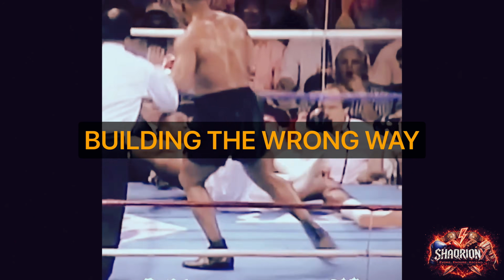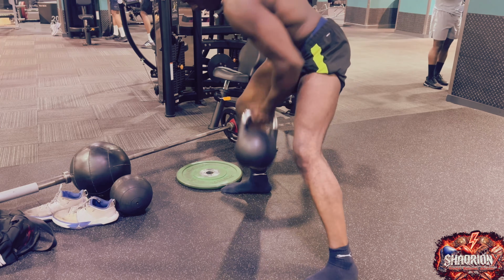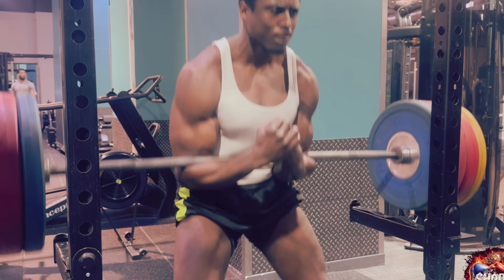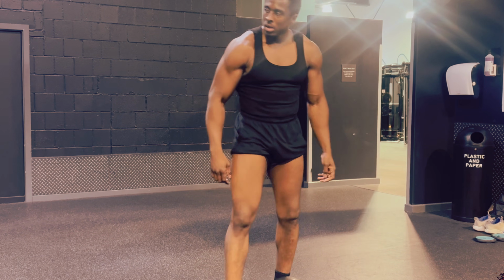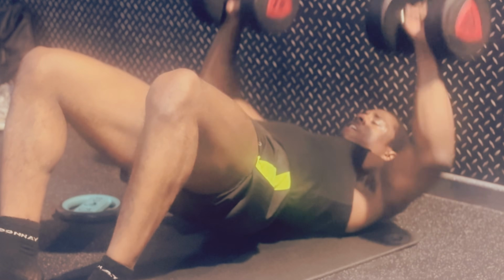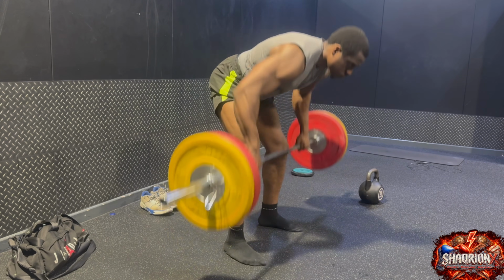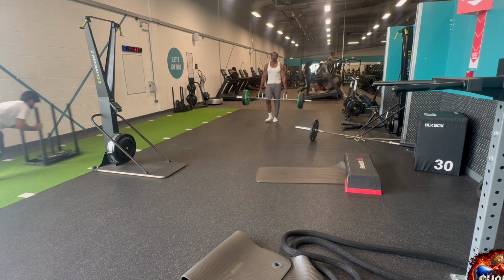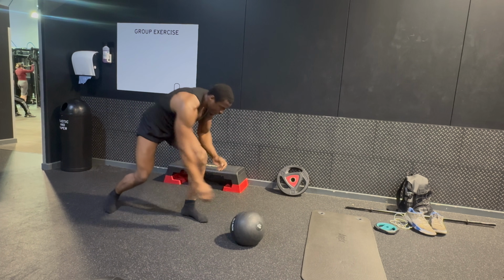Top 20 Exercises Every Fighter Should Do | Build Knockout Power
🥊 The BEST Strength & Power Exercises for Fighters | Boxing, MMA, Muay Thai & Combat Sports

If you want to hit harder, move faster, dominate the clinch, improve your conditioning, and become a more explosive athlete, this is the workout you’ve been looking for.

In this video, you’ll discover 19 of the best strength and conditioning exercises for fighters, carefully selected to build explosive power, rotational strength, speed, endurance, grip strength, core stability, athleticism, and functional muscle that transfers directly into boxing, MMA, Muay Thai, kickboxing, wrestling, BJJ, and other combat sports.

These aren’t bodybuilding exercises—they’re performance-focused movements used to develop real fight-winning power.

✔️ Build devastating punching and kicking power
✔️ Increase explosive speed and athleticism
✔️ Improve rotational core strength for harder strikes
✔️ Develop elite grip strength and pulling power
✔️ Build stronger legs for takedowns and movement
✔️ Train like a complete combat athlete

📋 Complete Workout

1. Landmine Single-Arm Press — 3–4 Sets × 6–8 Reps
2. Ballistic Kettlebell Rows — 3 Sets × 8–10 Reps
3. Split Stance Squats — 3 Sets × 8–12 Reps per leg
4. Pinned Zercher Squats — 4 Sets × 3–5 Reps
5. Elevated Inverted Rows — 3 Sets × 10–12 Reps
6. Medicine Ball Overhead Throws — 3 Sets × 6–8 Reps
7. Behind-the-Back Medicine Ball Throws — 3 Sets × 5–6 Reps
8. Landmine Squat Press — 3–4 Sets × 6–8 Reps
9. Military Press — 4 Sets × 5–6 Reps
10. Overhead Kettlebell Swings — 3 Sets × 12–15 Reps
11. Glute Bridge Dumbbell Press — 3 Sets × 8–10 Reps
12. Rotational Medicine Ball Toss — 3 Sets × 6–8 Reps per side
13. Alternating Kettlebell Rows — 3 Sets × 10–12 Reps
14. Pendlay Rows — 4 Sets × 5–6 Reps
15. Depth Jump + Broad Jump — 3 Sets × 4–5 Reps
16. Isometric Pull Hold + Half Pull-Up — 3 Sets × 4–6 Reps
17. Trap Bar Farmer’s Carry — 3–4 Sets × 30–40 Metres
18. Battle Rope Slams — 3–4 Sets × 20–30 Seconds
19. Rotational Medicine Ball Slams — 3 Sets × 6–8 Reps per side

🥊 Whether you’re training for boxing, MMA, Muay Thai, kickboxing, wrestling, BJJ, or simply want to become a stronger, more explosive athlete, these exercises will help you develop strength that carries over to real combat performance.

💬 Question of the day: Which exercise do you think is the most underrated for fighters? Let everyone know in the comments!